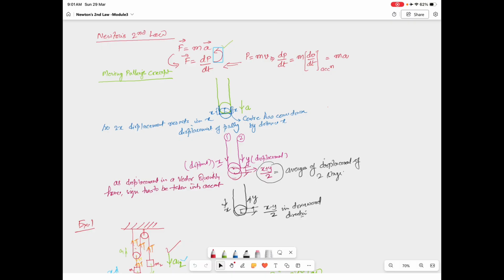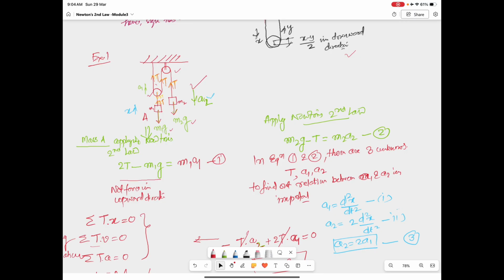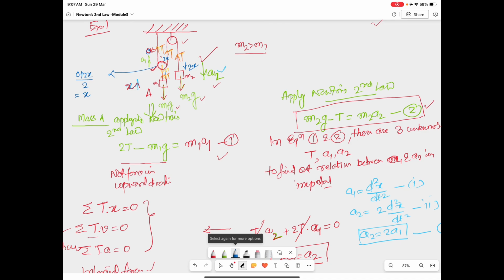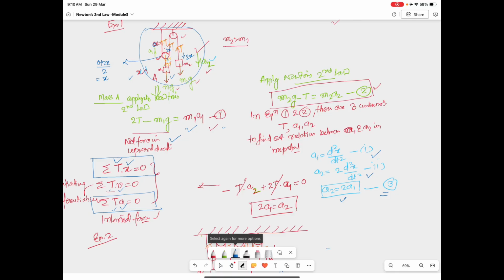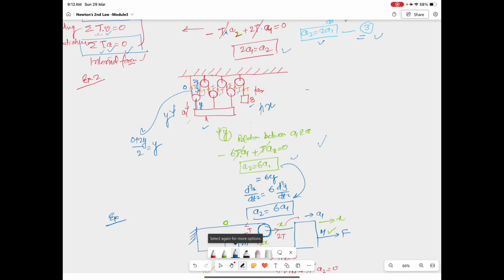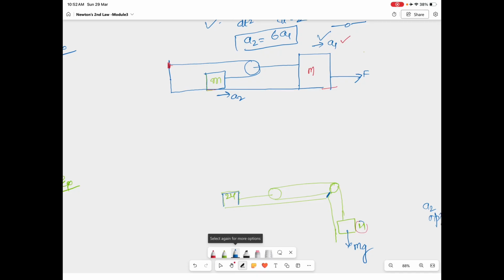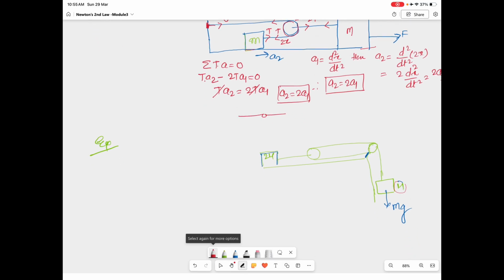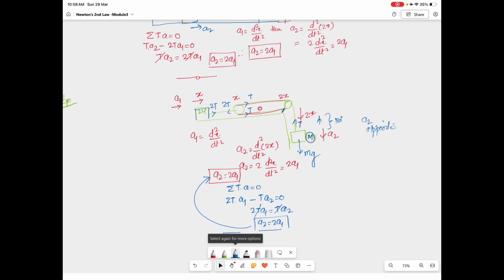Academicdojo-Physics Made simple- Newton’s 2nd Law-Constrained motion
Moving Pulleys of connected bodies explained with fundamental concept. This will be helpful in solving problems in CBSE, Board exams and Competitive exams like IIT and JEE Mains